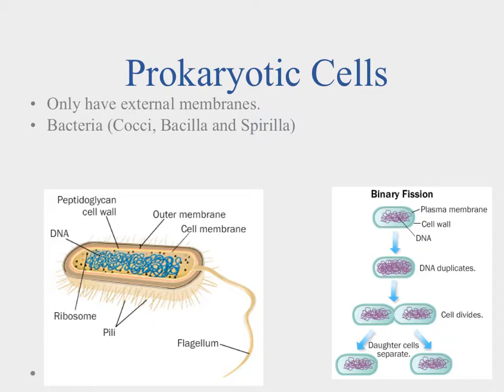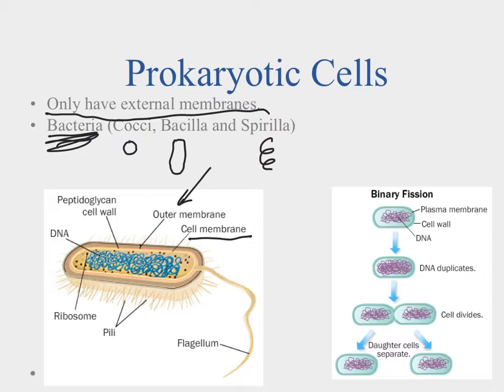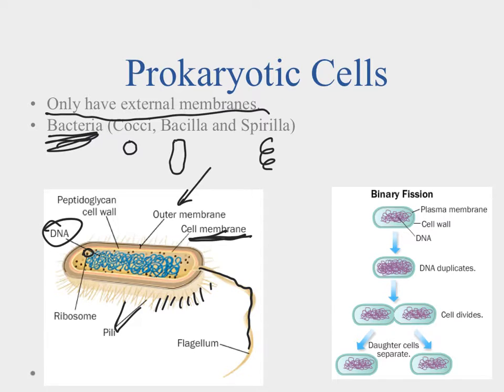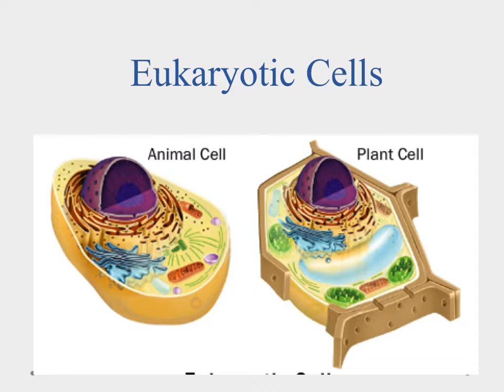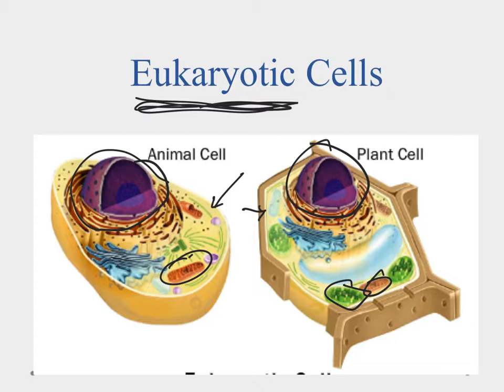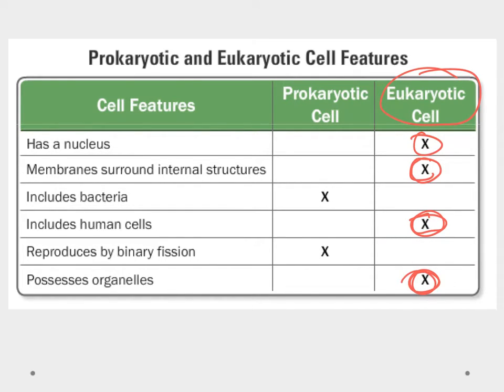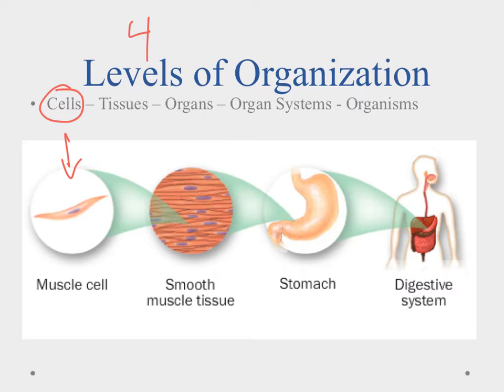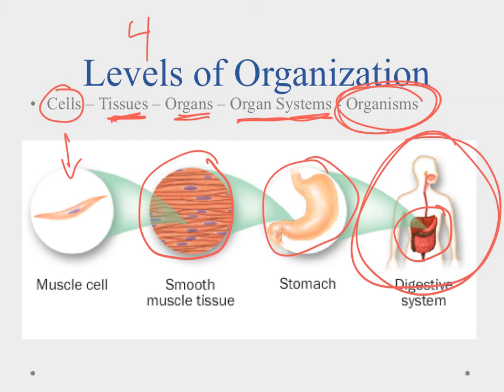Biology A 3a.5a Prokaryotic and Eukaryot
This video will discuss prokaryotic and eukaryotic cells and review the four levels of organization.